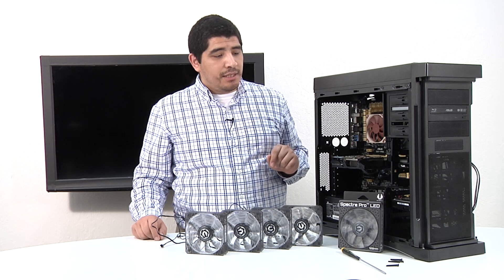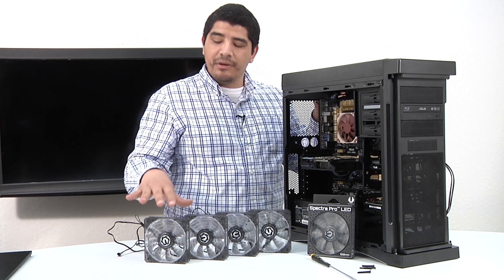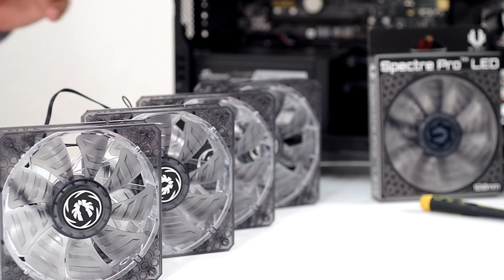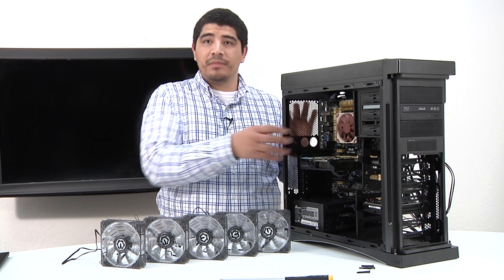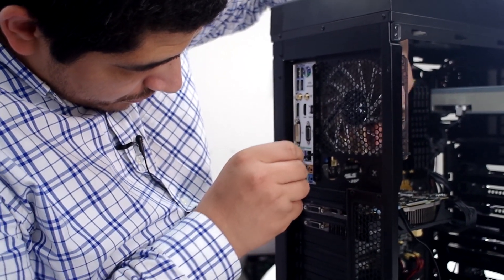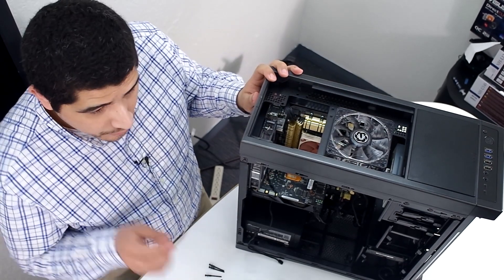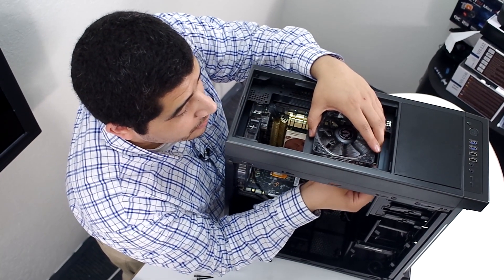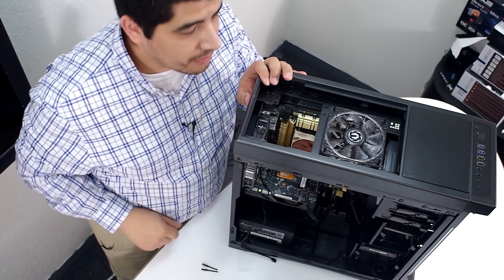How-to install case fans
Learn how to install case fans and how they connect to a motherboard.